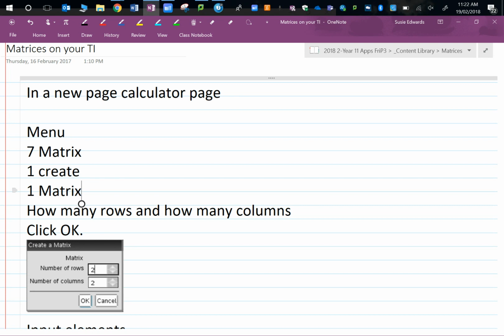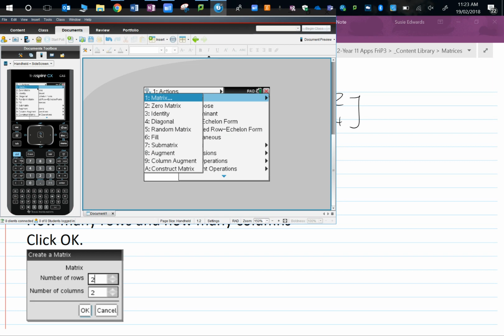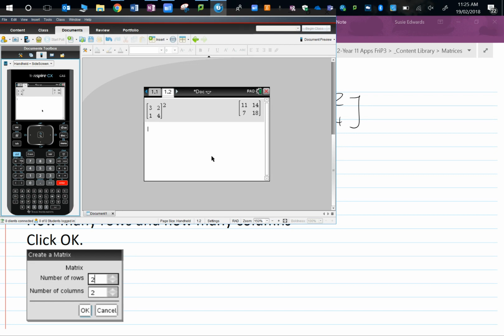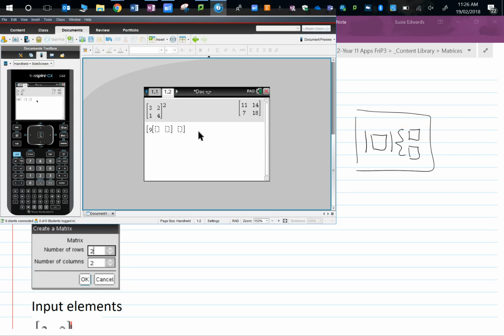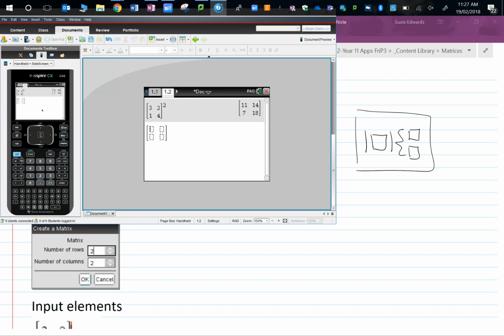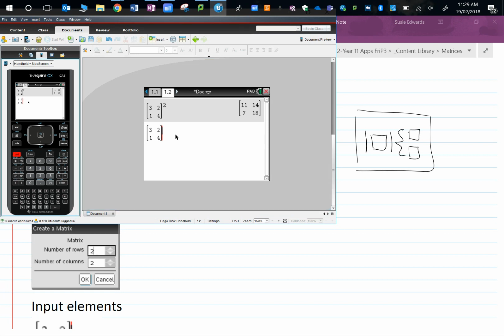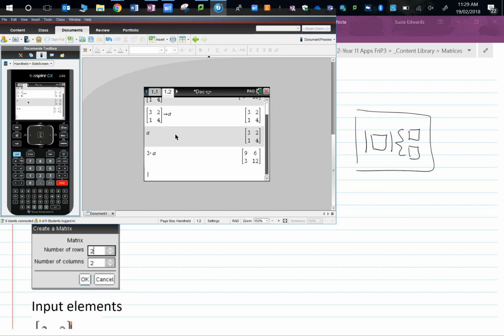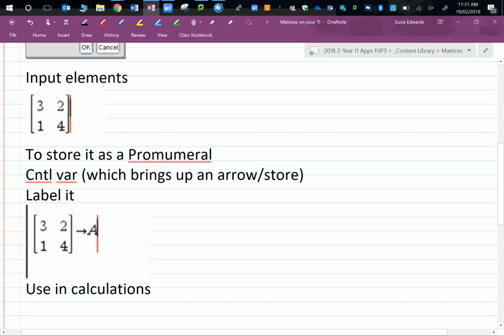matrices on your TI